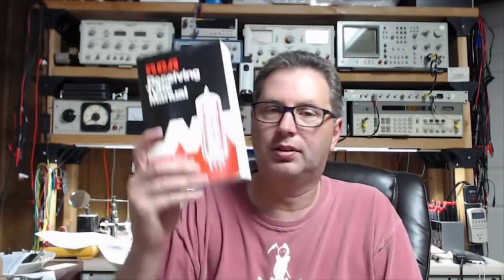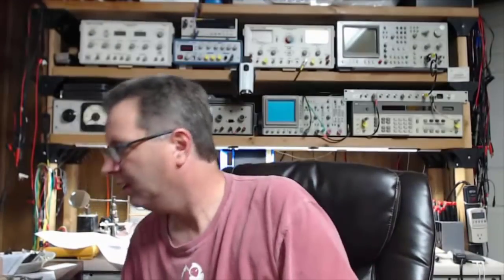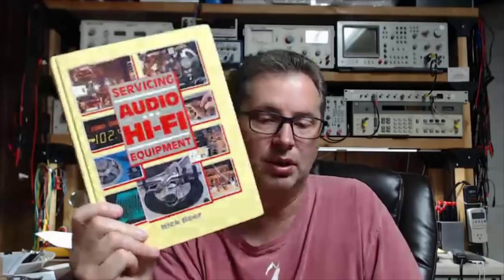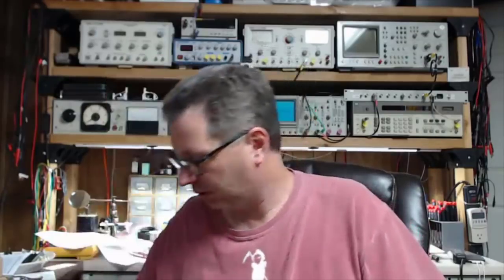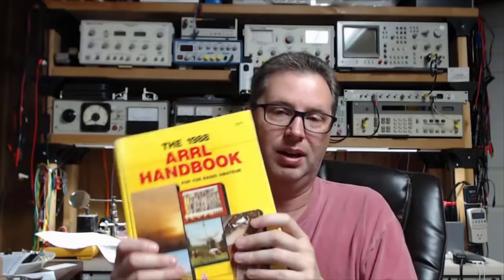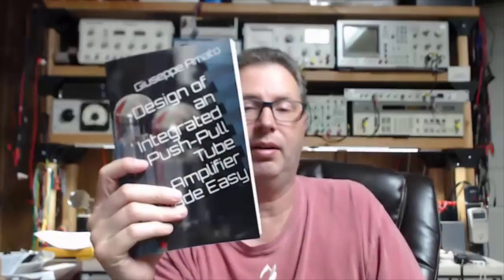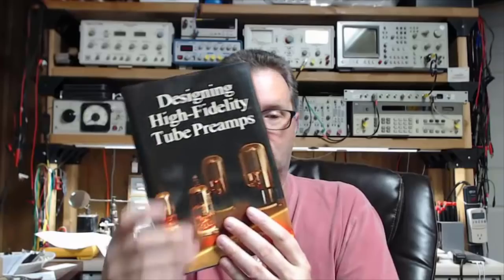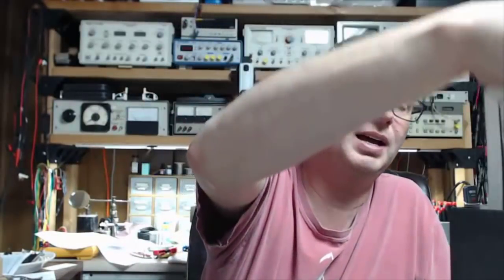Recommended books for audio and stereo repair and design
BG195 - These books cover solid state, tube, design, theory, repair, practical applications.  Just a collection of books I've used over the years that would be worth picking up.  I weigh the pros/cons of each book and what they would be used for.  If you are into audio or Hi-Fi gear and want to know more about how they work, this would be a great video to watch.